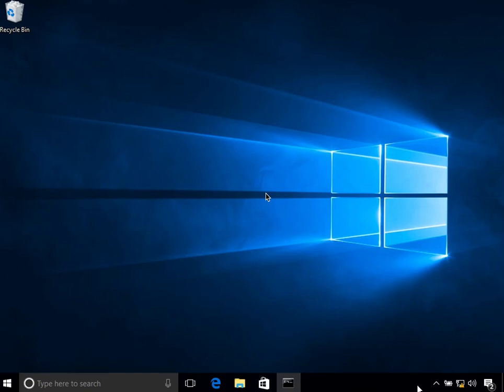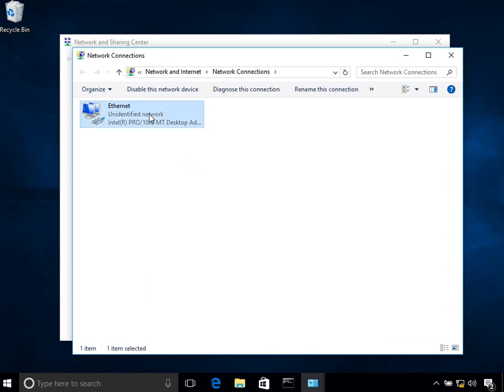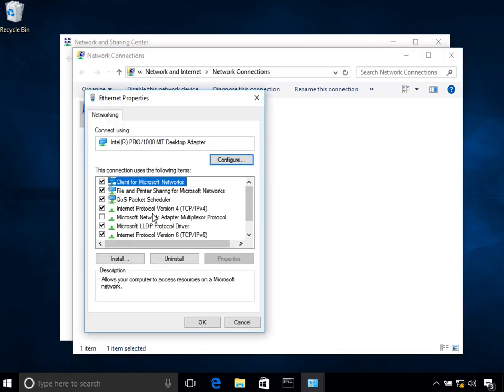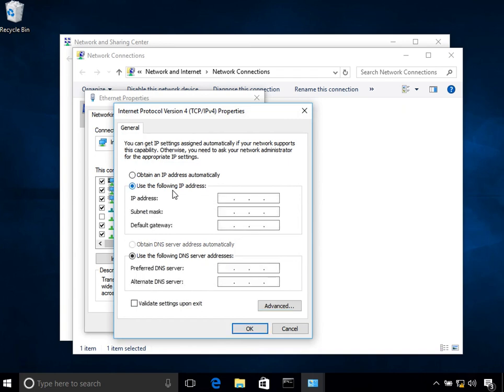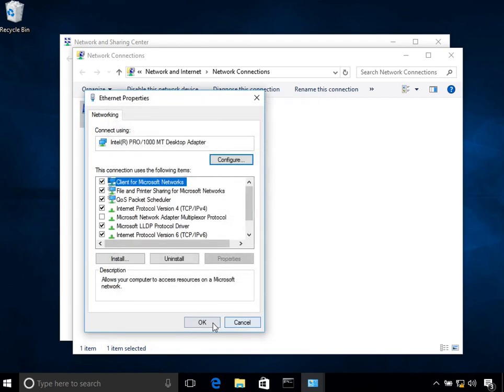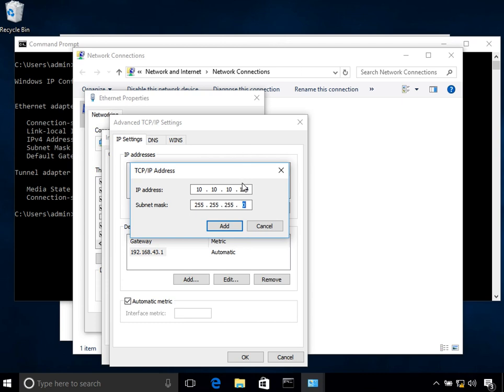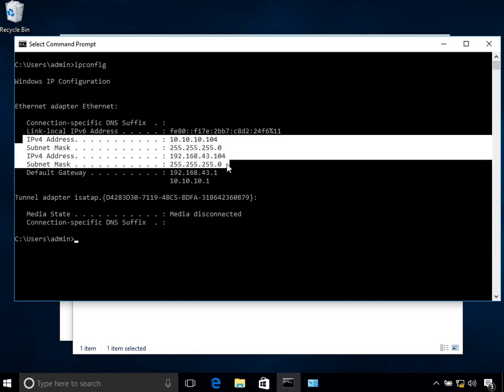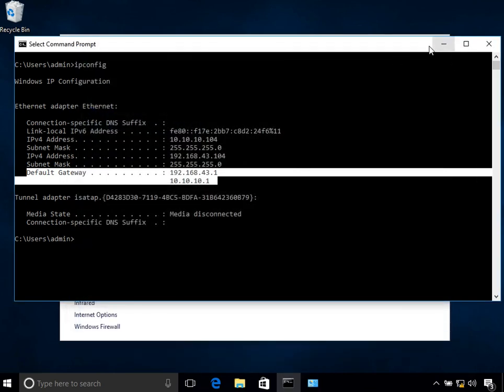Windows 10 - Tutorial 13 - Configure Multiple IP Addresses on an Interface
This tutorial explains how to configure multiple IP address on a single interface or NIC.